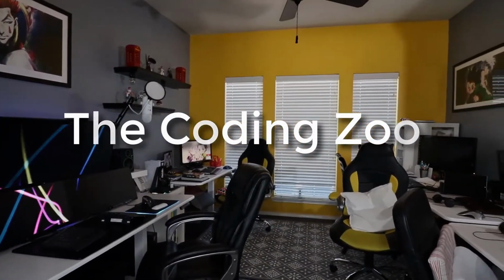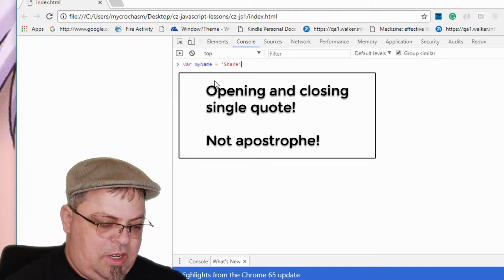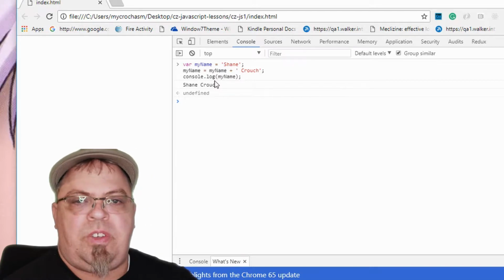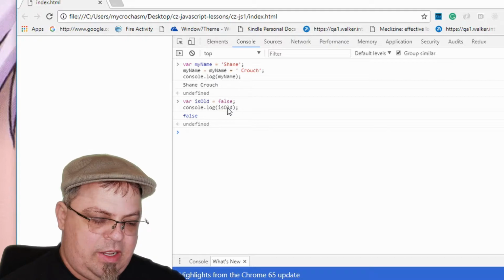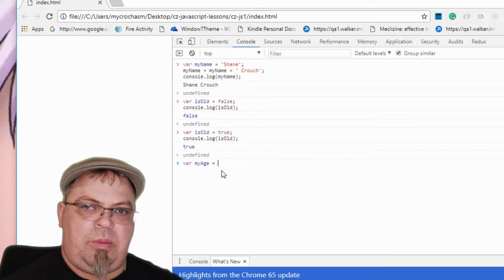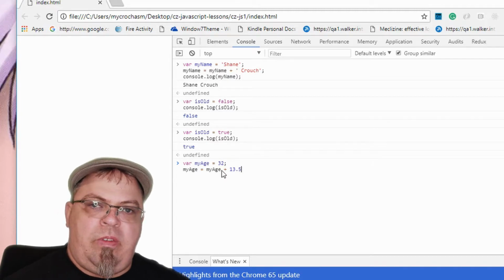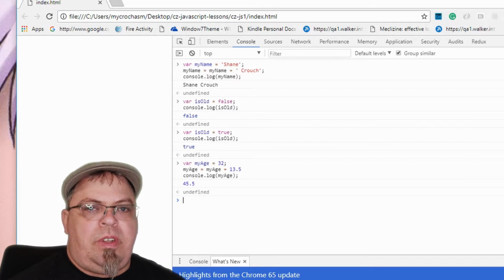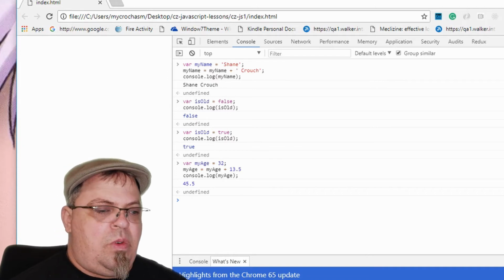Learn primitive data types - Javascript Building Blocks 4 - Learn Javascript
javascript programming html css javascript programming html css In this Javascript tutorial, Javascript Building Blocks, we learn about the Javascript primitive data types: String, Number, and Boolean.